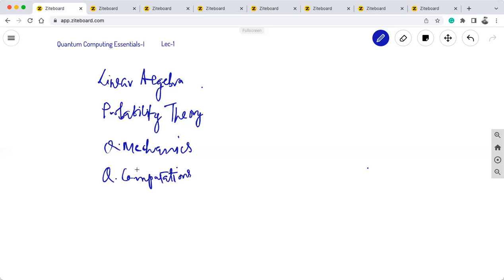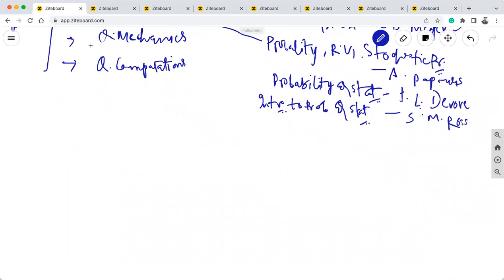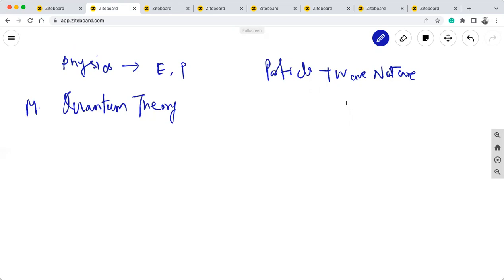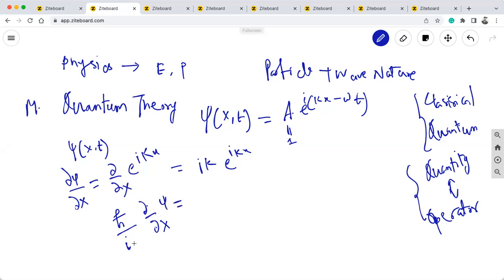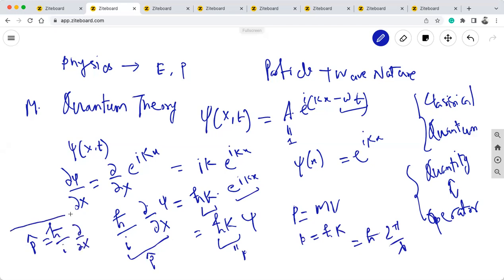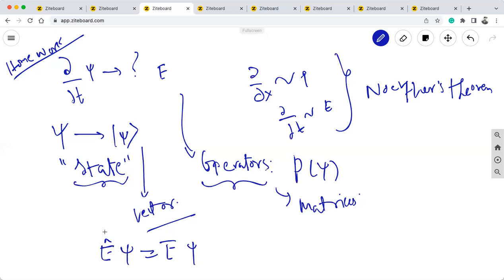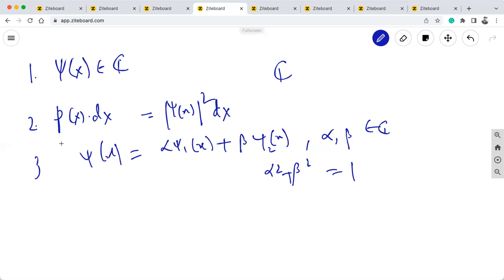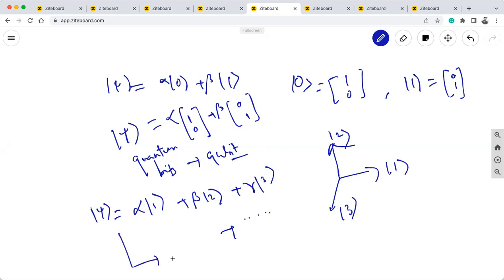Introduction to Quantum Computing Essentials: Lecture-1